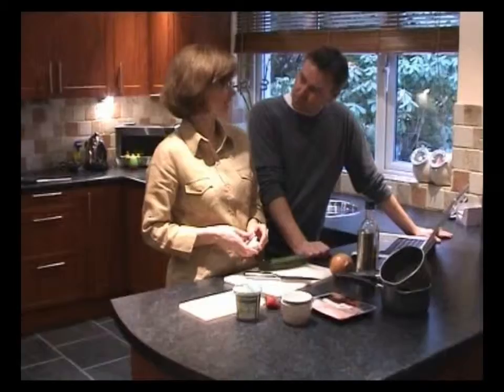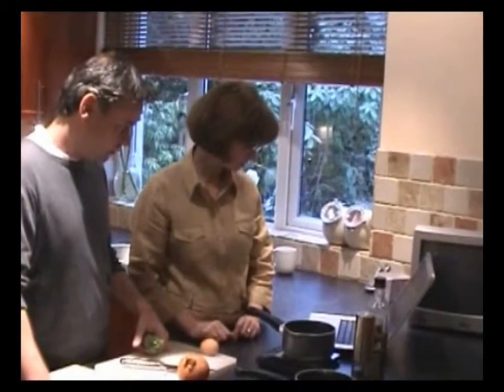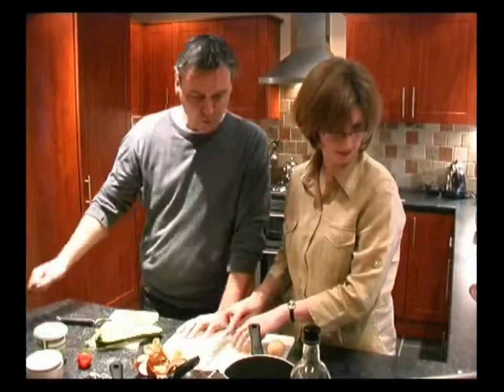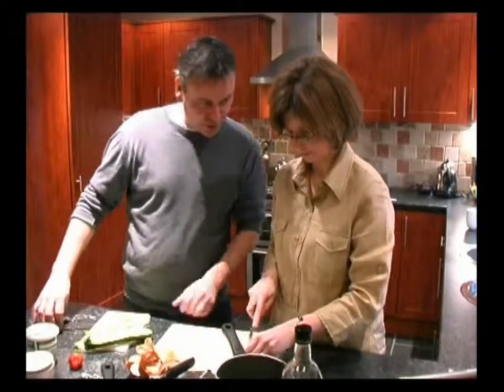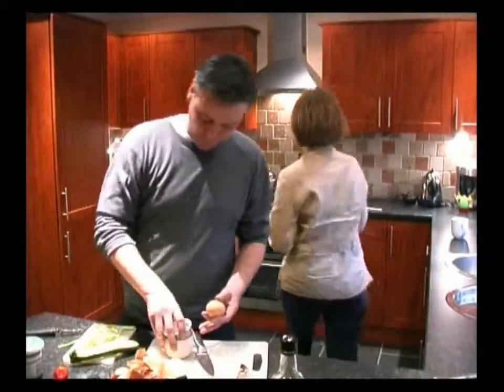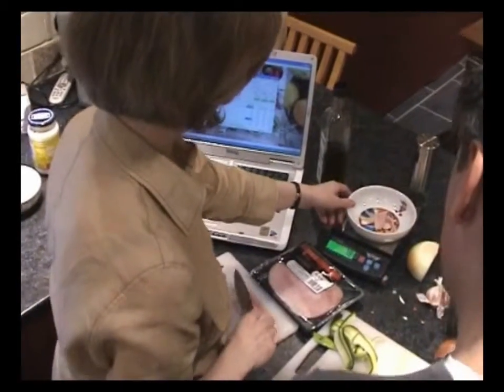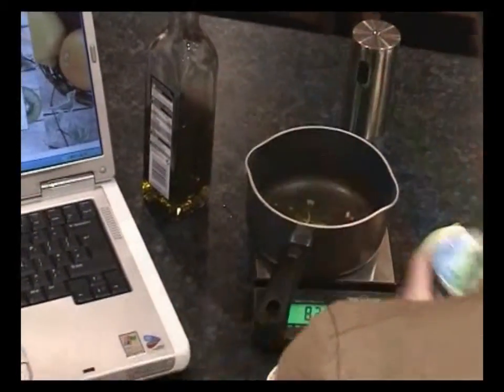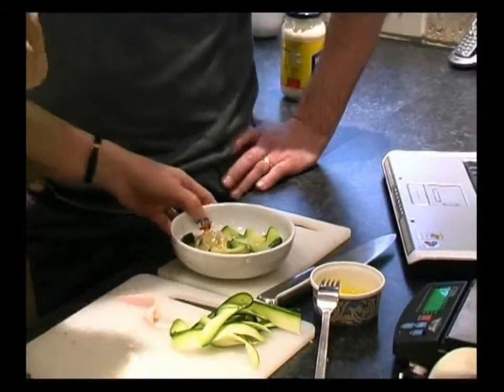Ketogenic Meals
Tony Tobin  and friend cook a keto meal